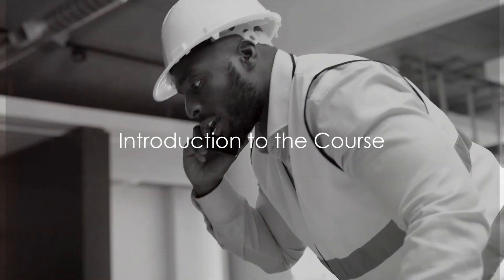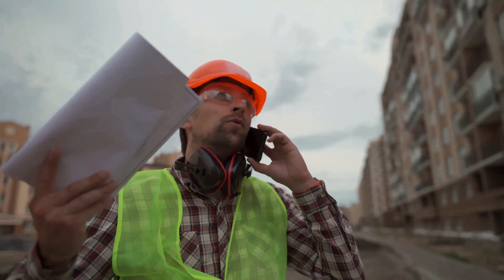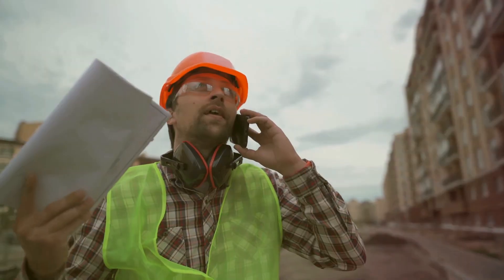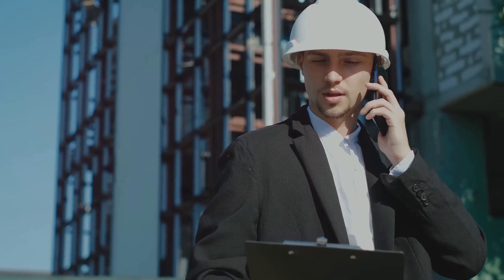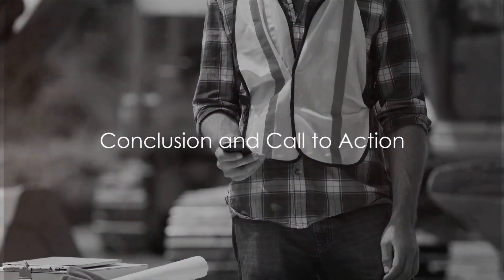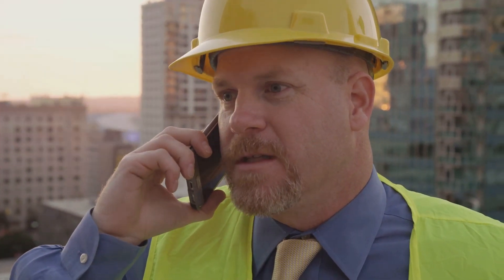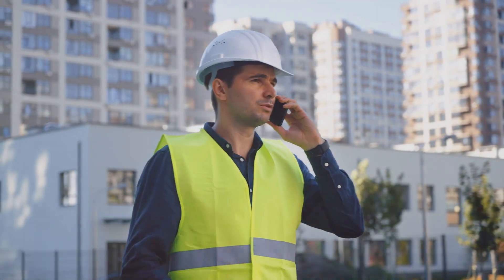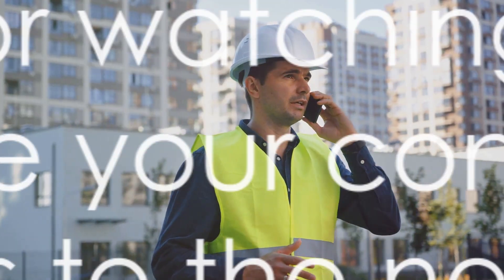14 Week Course Begins - BUMS.AI - Helping Contractors Optimize, Automate and Delegate Business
Welcome to the BUMS.AI Channel, your ultimate destination for mastering the art of streamlined business automation and marketing excellence. Led by industry expert Lateef Farooqui, founder of Boss Up Solutions and BUMS.AI, this channel is your gateway to unlocking the true potential of GHL (Go HighLevel) CRM, tailored specifically for roofing and insurance restoration professionals.

Join us on an immersive journey where we dive deep into the world of BUMS.AI—a white-labeled software solution designed to seamlessly integrate with GHL, providing hands-on, practical insights to elevate your business operations. With over 15 years of industry experience, Lateef Farooqui guides you through the intricacies of turning leads into loyal customers through pipeline marketing, automation, and tailored sequences.

Discover how BUMS.AI can be your game-changer, whether you're a DIY enthusiast keen on mastering the software, a business owner seeking a Done-For-You solution, or someone with unique needs requiring a customized approach. Explore our transformative videos, gain a competitive edge, and witness firsthand how BUMS.AI revolutionizes business processes and supercharges growth.

Stay tuned for comprehensive walkthroughs, insider tips, and deep-dives into the world of business automation, all designed to help you harness the full potential of BUMS.AI and take your roofing and insurance restoration ventures to unprecedented heights.